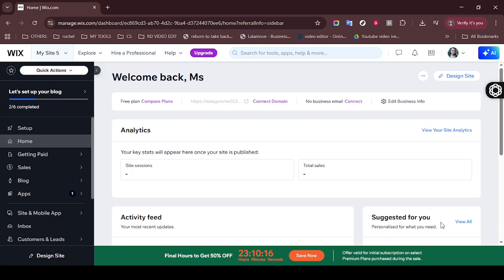How to Remove Hamburger Menu in Wix Studio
Want to remove the hamburger menu from your Wix Studio website and display your full menu instead? Learn how to remove the hamburger menu in Wix Studio in this step-by-step tutorial! Perfect for beginners and website designers who want to customize navigation for desktop or mobile views.

In this video, you’ll learn how to:

Remove the hamburger menu from your Wix Studio site

Replace it with a full menu or custom navigation

Ensure your menu is responsive across all devices

Avoid common mistakes that break your navigation layout

Tips to make your Wix Studio website look professional and user-friendly

Whether you’re building a business site, online store, or portfolio, this tutorial ensures your navigation is clean, fully visible, and optimized for all visitors.